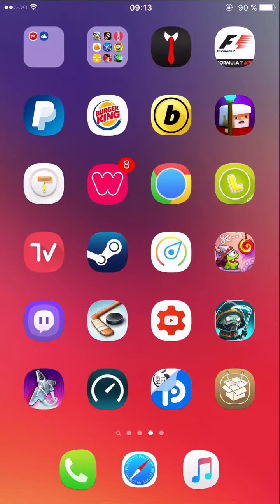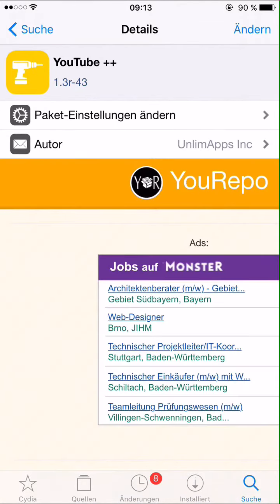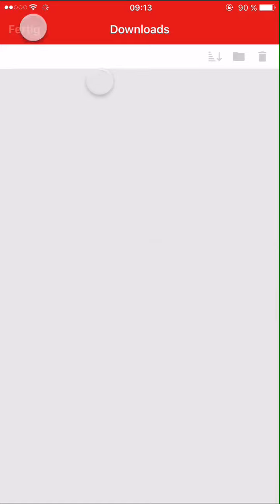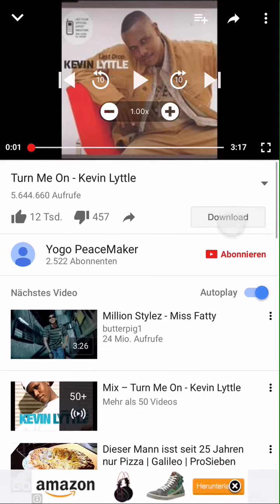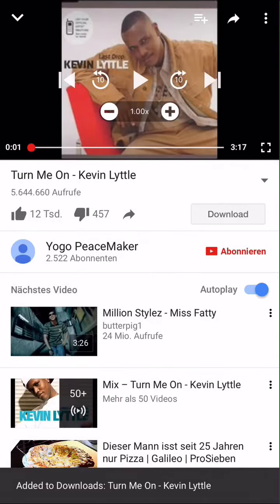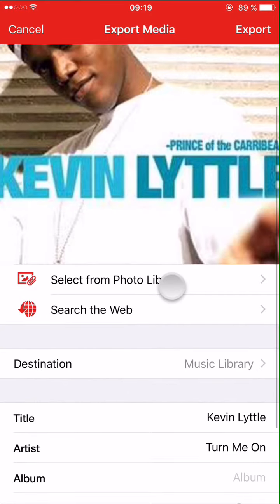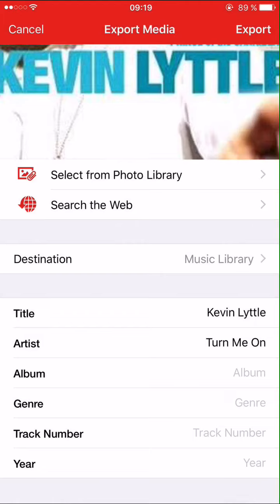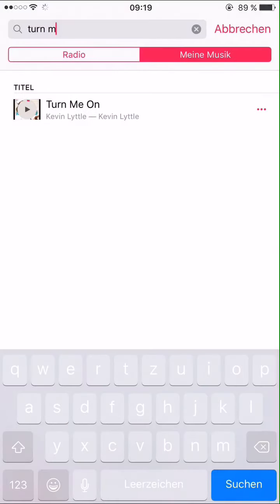How to download Youtube music videos to iphone music app ios 9.3.3 jailbreak pangu cydia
Hi guys

Iam going to show you how to download a music video from Youtube straight to your iphone without a need of an Computer and how to put the song into your music app.

Have fun and see u ltr